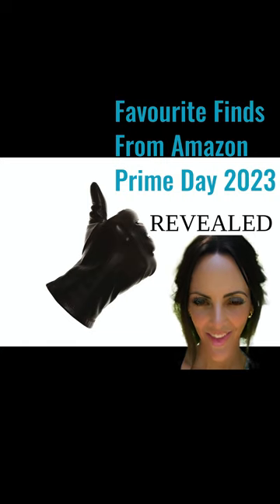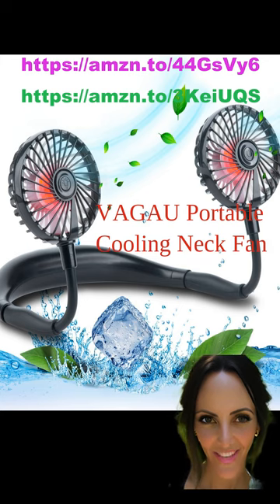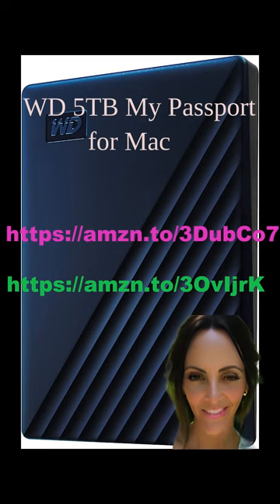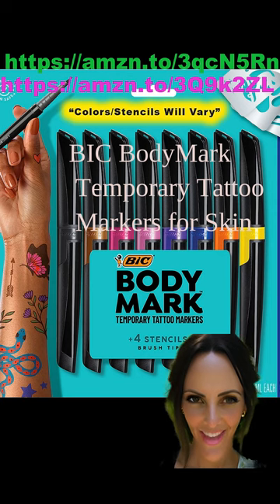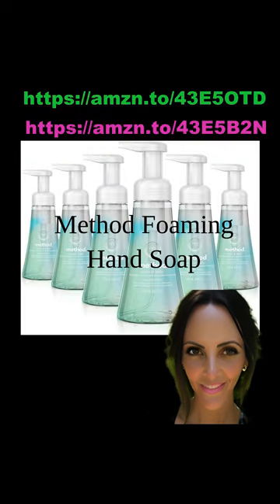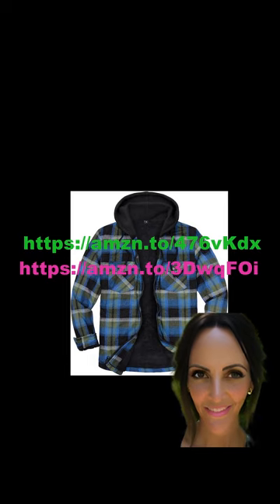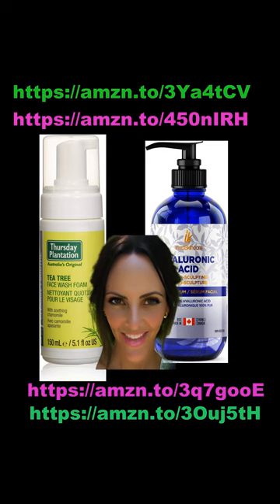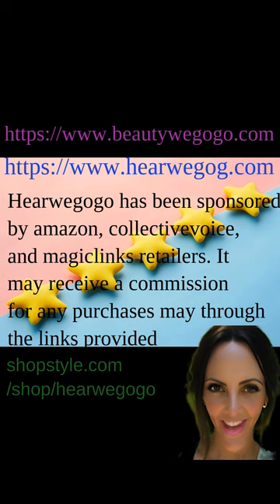Amazon Prime Product Review: Amazon Prime Day was a huge success 2023. Here are some of my favs.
Amazon Prime Product Review:Amazon Prime is a popular subscription service that offers a wide range of benefits. This year, amazon prime day was a huge success, and I thought we could review some my my favourite purchases I made on those two days.